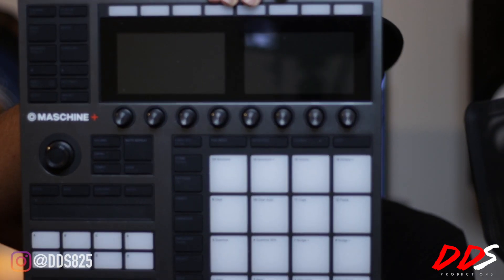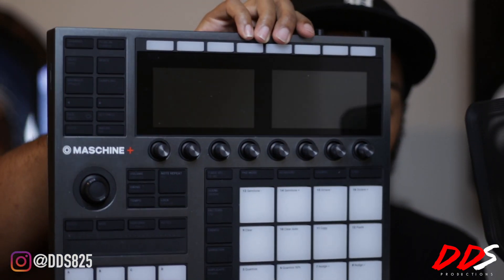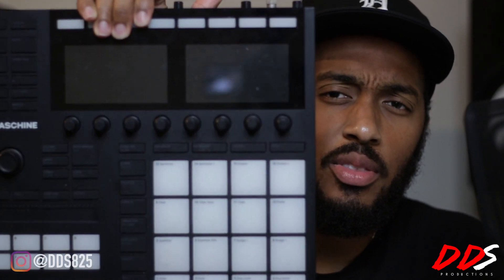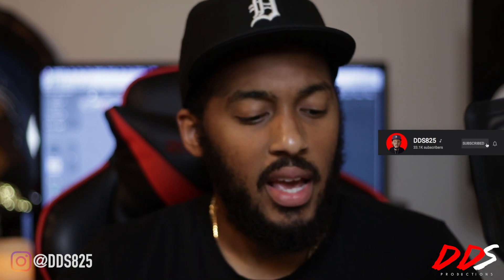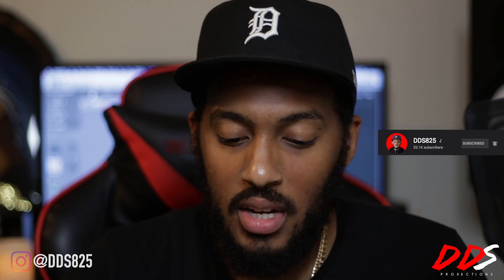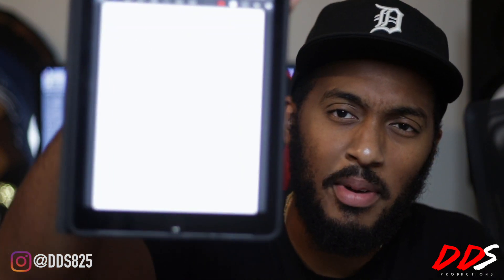Maschine +: Pros & Cons So Far! (Maschine + Review)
Timestamps:
0:00 Intro
01:35  Difference between MK3 & Maschine +
04:07 Pros
08:49 Cons
12:22 Who is the Maschine + for?